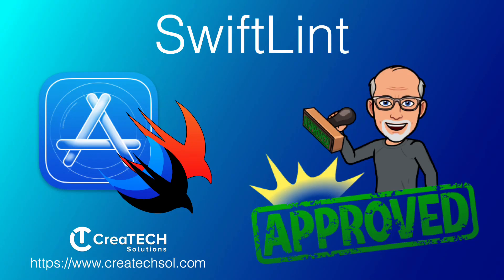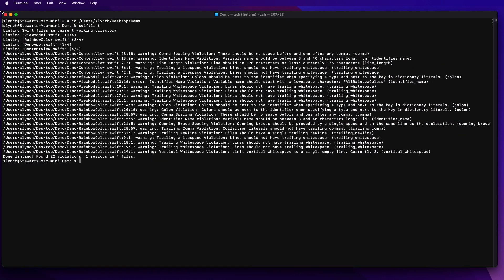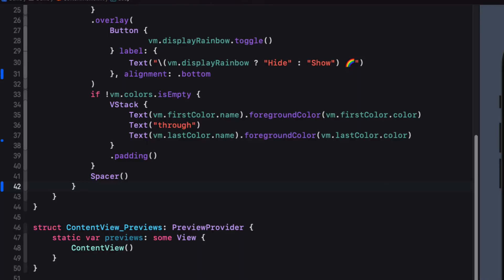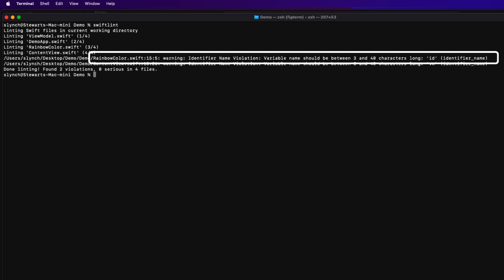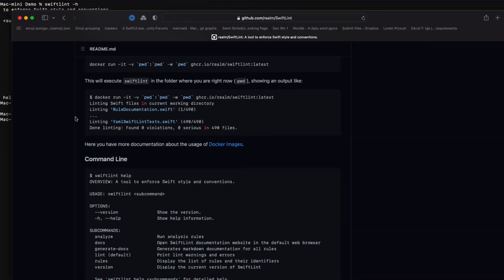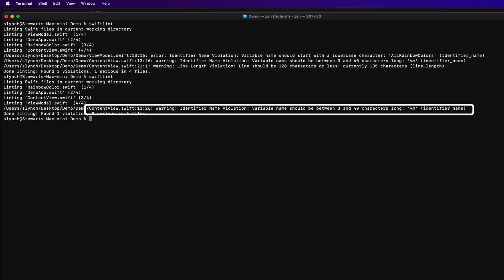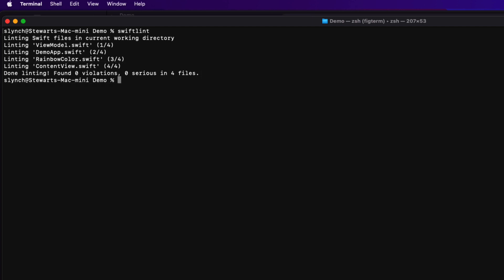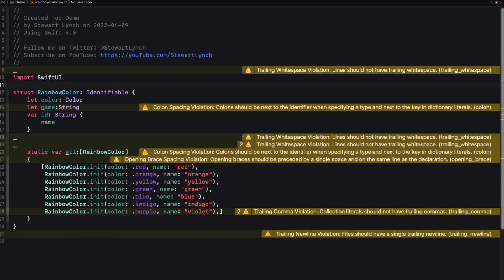Mastering SwiftLint for Code Readability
SwiftLint is an open-source tool to enforce Swift style and conventions. It is developed by Realm. You can set your coding style rules and force them during development.

It is based on the now no longer active GitHub Swift StyleGuide that was an attempt to encourage patterns that accomplish the following goals (in rough priority order):

1. Increased rigor, and decreased likelihood of programmer error
2. Increased clarity of intent
3. Reduced verbosity
4. Fewer debates about aesthetics

In this tutorial, I will step you through the process of installing SwiftLint on your mac and how you can start using it to clean up your code.

Table of Contents:
0:00 Introduction
1:26 SwiftLint and Test App Overview
2:22 Installation
3:17 SwiftLint from the Command Line
11:30 inline rule overrides
14:00 SwiftLint Help
19:19 swilftlint.yml configuration
25:00 Xcode Run Script

References mentioned in video:
SwiftLint GitHub repository